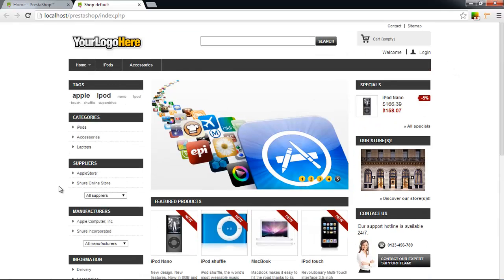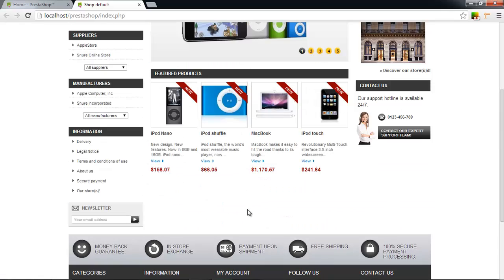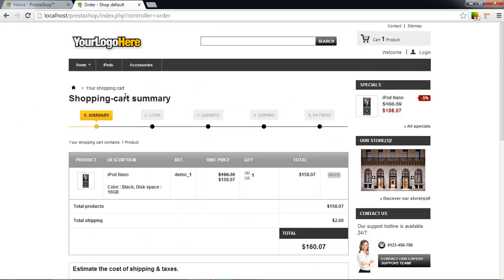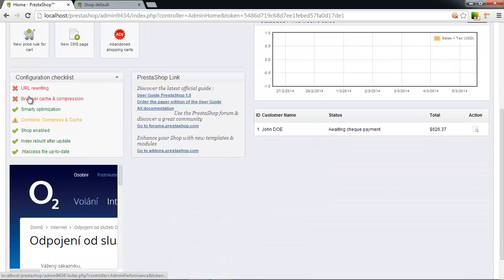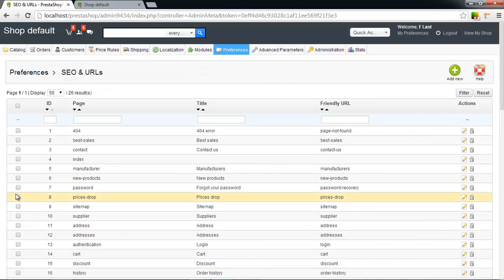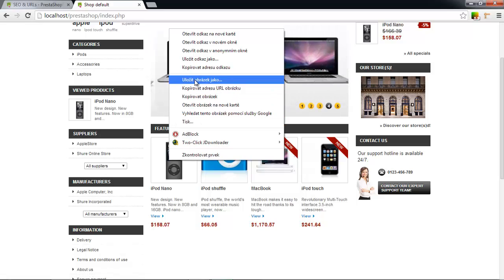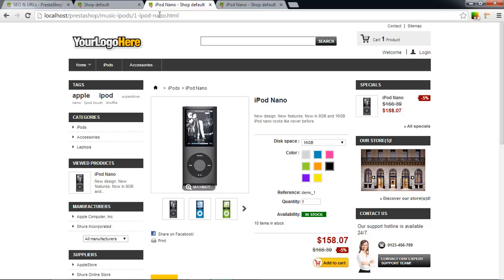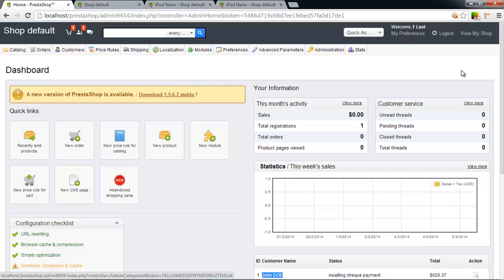Prestashop tutorial #1 - Introduction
In this videotutorial we'll go through the basics of Prestashop, it's more of an introduction to what I have prepared in the future.